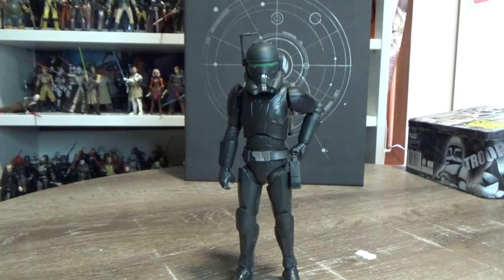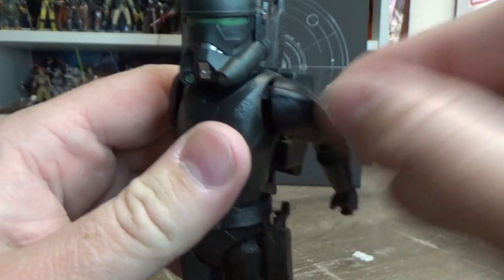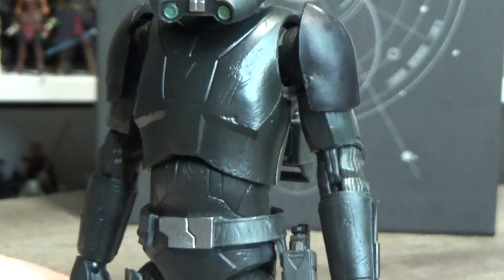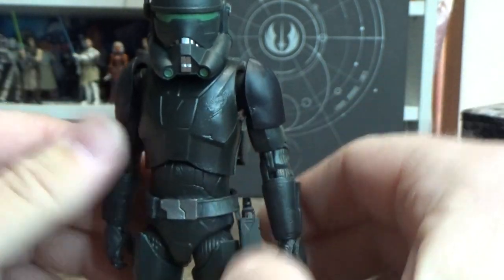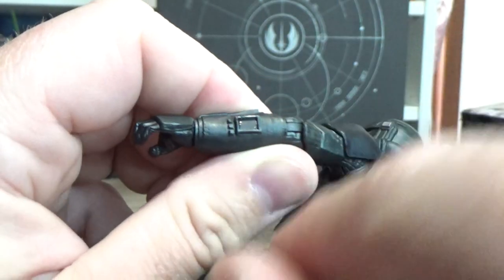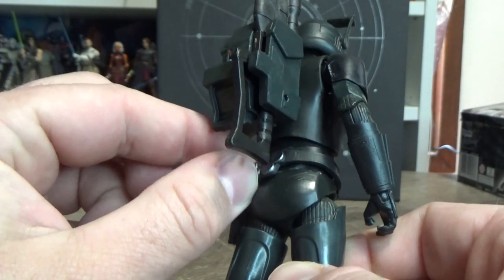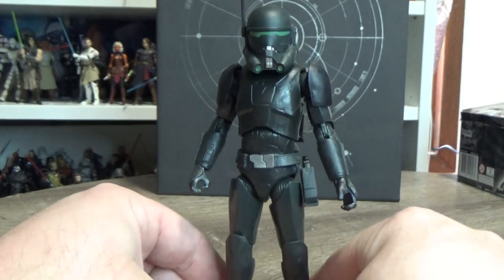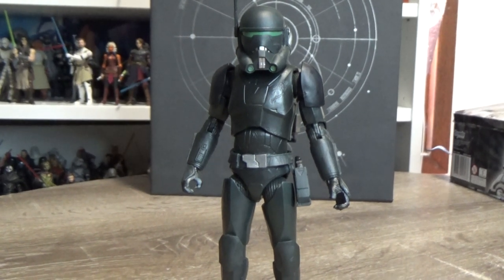IMPERIAL CROSSHAIR FIX | STAR WARS THE BLACK SERIES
TheForceIsWithJesse
Mount Barker
SOUTH AUSTRALIA 5251
Australia